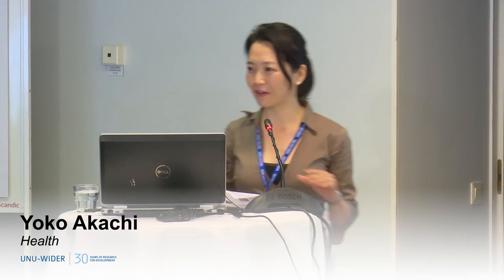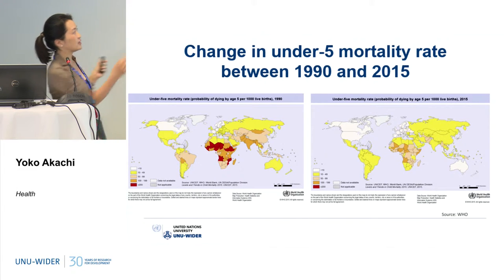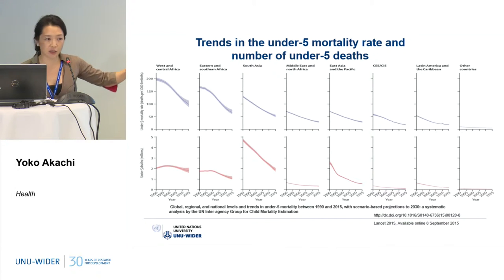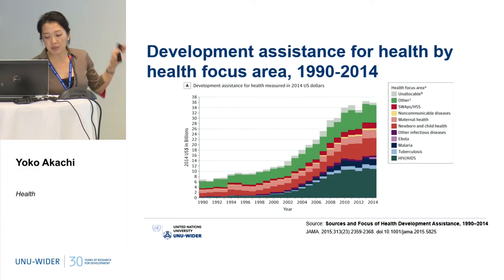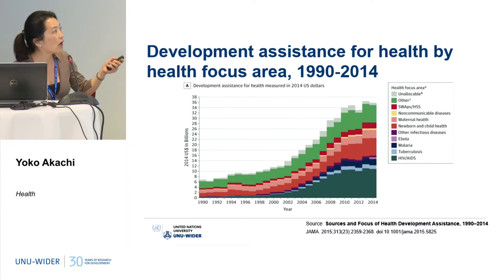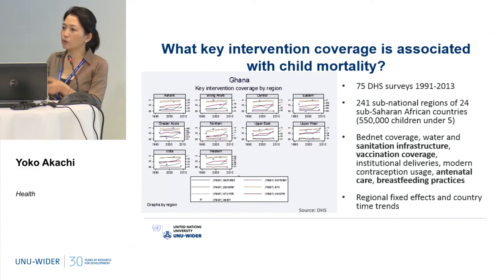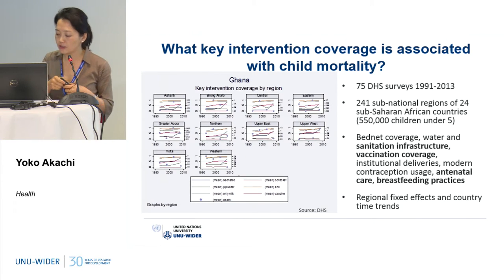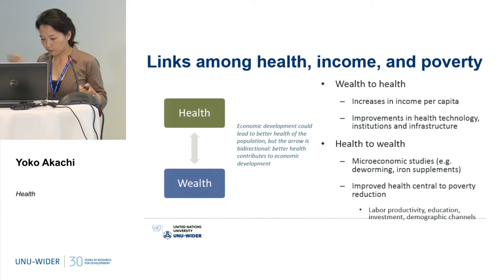Health 1/4 - 30th Anniversary Conference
Yoko Akachi
Global Health and Development